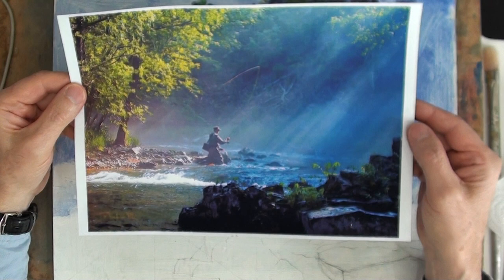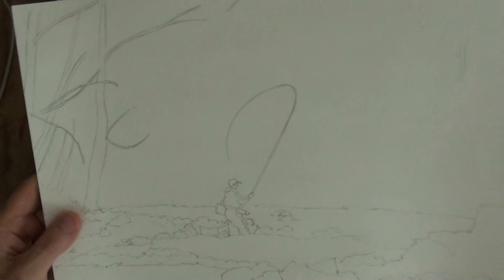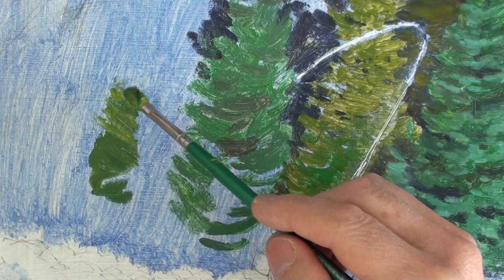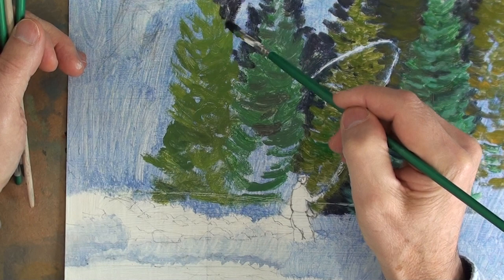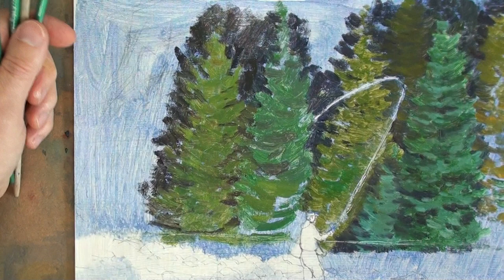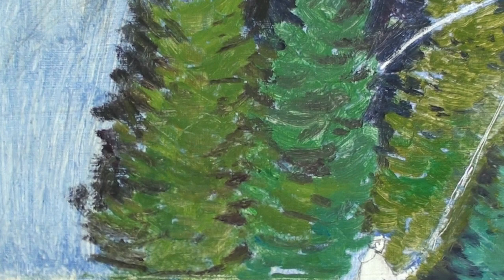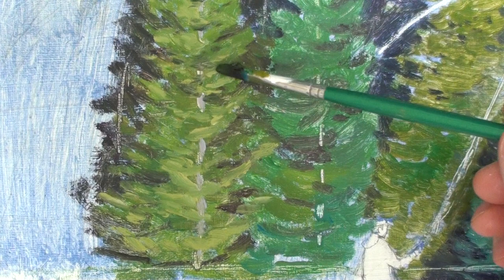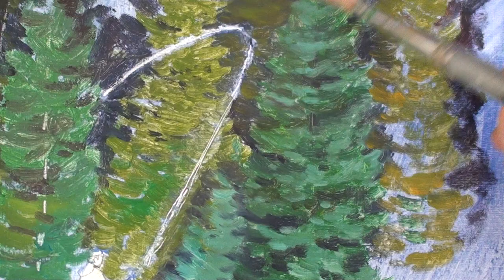Casting Theme with Oil Painting Part 2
Looking at making the first layers of thin paint followed by building texture and description of out of focus conifer trees on the far bank of the river. Showing a colour chart of blue green mixes and  blurring and blending of edges.